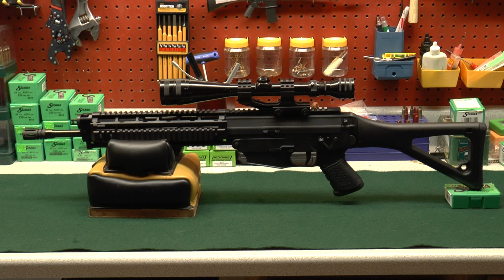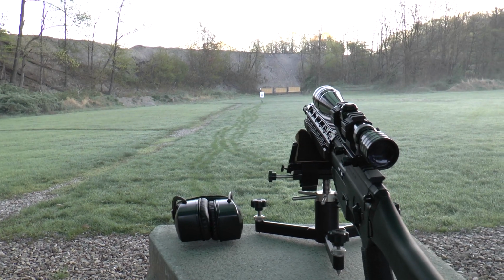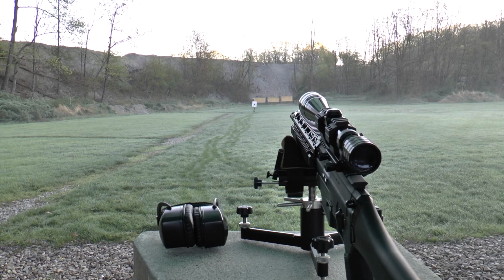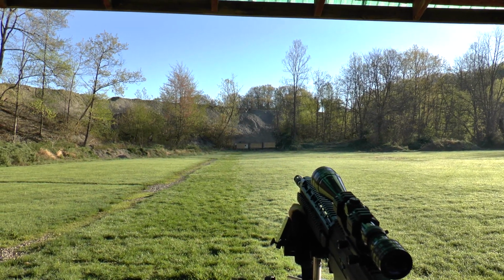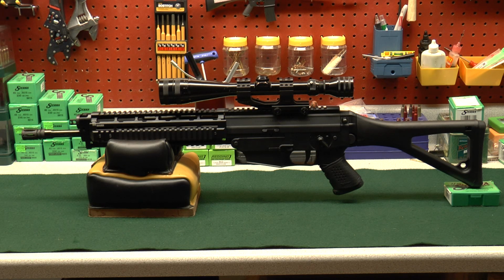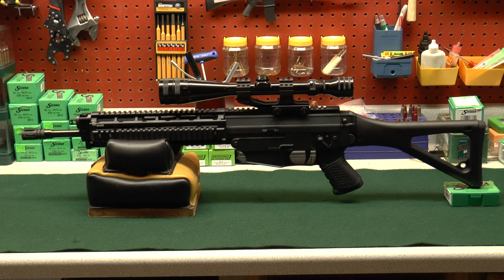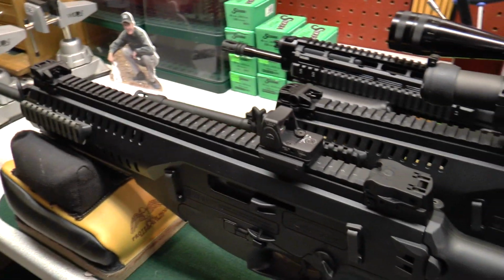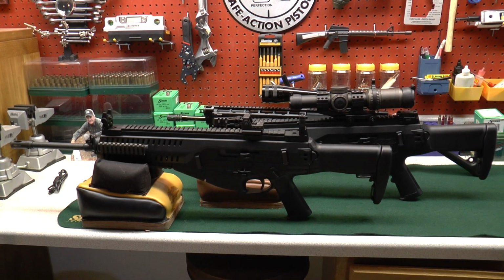Sig 522 accuracy Report